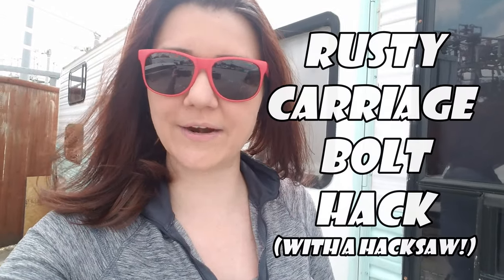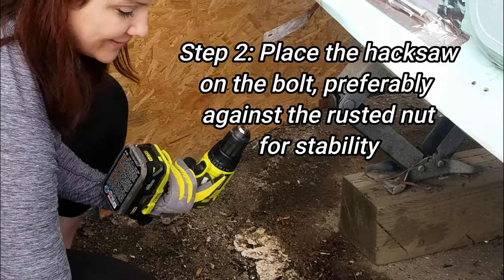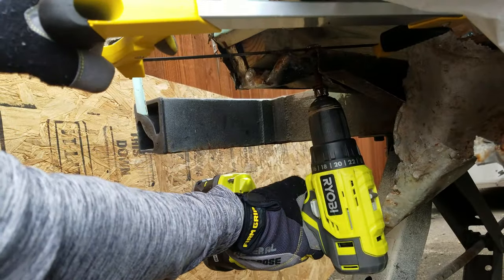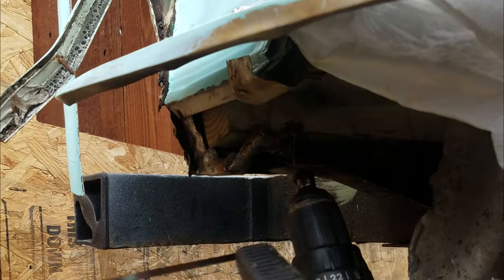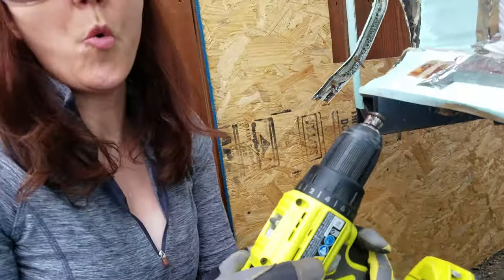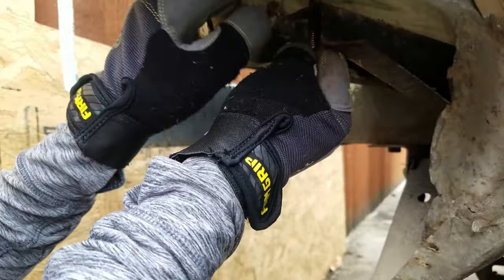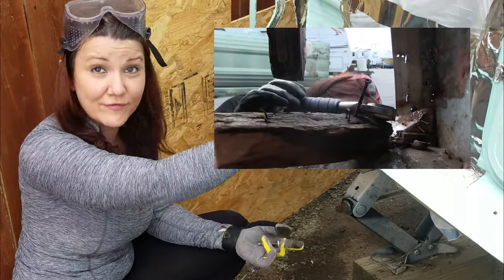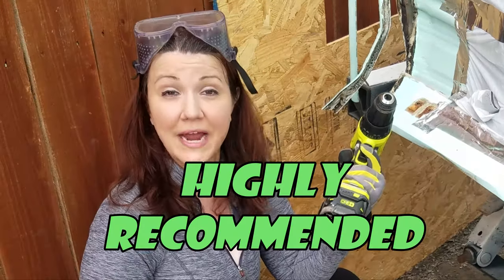GENIUS Method for Cutting Rusted Bolts (Attempted by a Beginner)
Shown here is a brilliant hack for removing a rusted bolt without breaking a sweat.  All you need is a power drill and a simple hack saw.

I used a Ryobi 18-Volt ONE+ Lithium-Ion Cordless 1/2 in. Drill and a Stanley 12 in. High-Tension Hack Saw, both purchased at Home Depot.  No additional tools or accessories were required.

I was removing a 5/16 Carriage Bolt.

This would have saved me at least 2.5 hours if I had known about it before I manually removed 3 other rusted bolts from my old camper trailer!!  Since I found this to be so easy, I knew I had to share it with you!  I hope this helps you in your own projects!

Step 1:  Insert and secure the bottom of the rusted bolt directly into your power drill.
Step 2: Place the hacksaw blade against the bolt threading, just above the rusted nut
Step 3: Hold the drill trigger down about halfway while keeping the hack saw steadily against the bolt.
Step 4: Keep going for around 3 or 4 minutes (depending on the size/thickness of your bolt... mine was 5/16)

That's it!  It's stupid easy... even for a beginner like me!

Where did I find this tip?

I'm new to DIY Camper Trailer Renovation, and finding help online can be difficult.  My goal is to take you with me on my journey, and I will share everything I learn, whether it is an outside source or something I discover through experience.